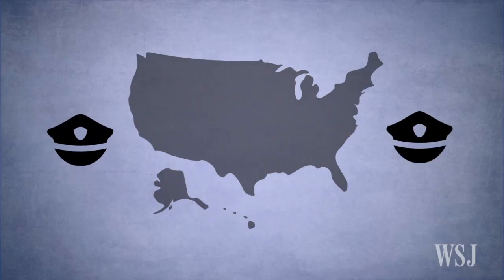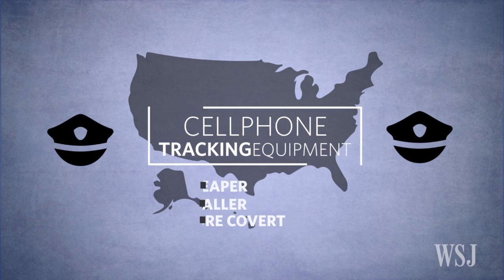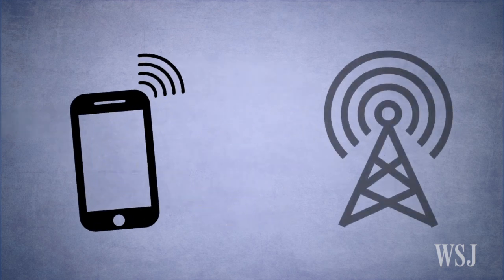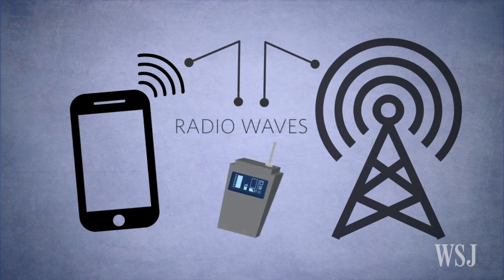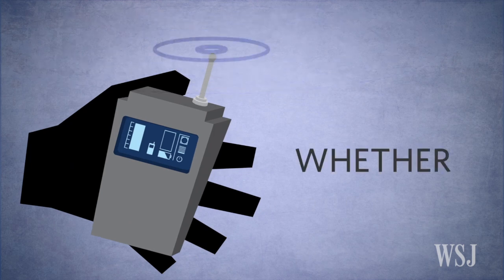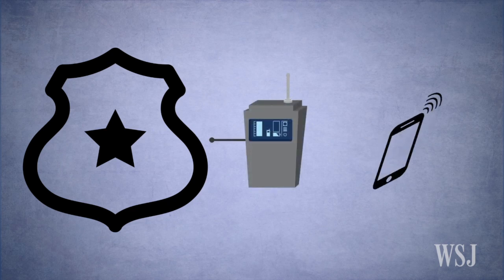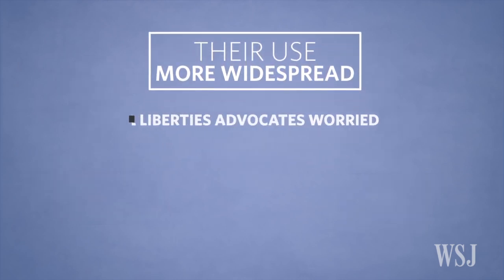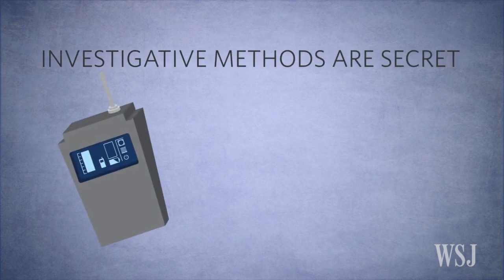Police Use of Cellphone Trackers on the Rise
Cellphone tracking technology is getting cheaper, smaller and more accessible for police departments. And that has civil liberties advocates worried. Image: Arielle Ray/The Wall Street Journal